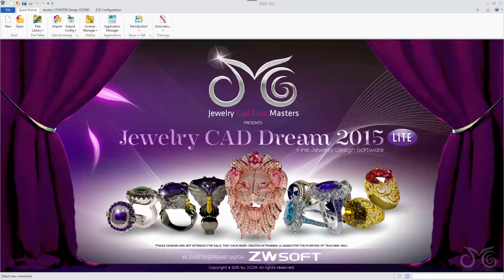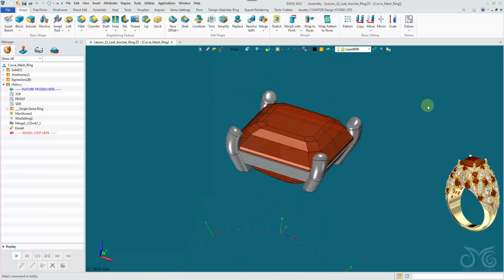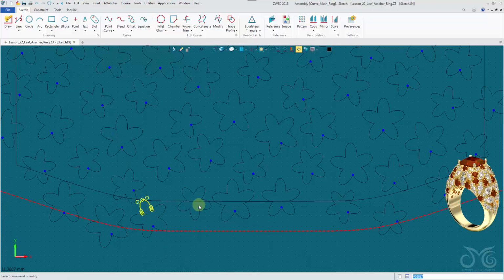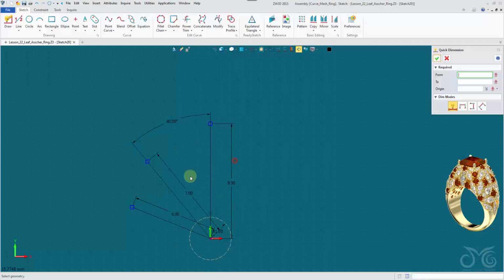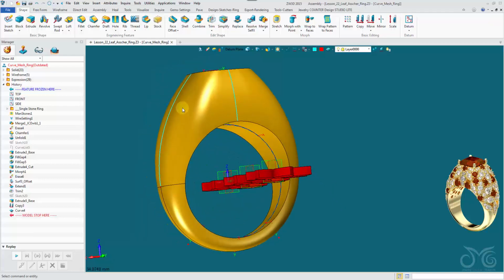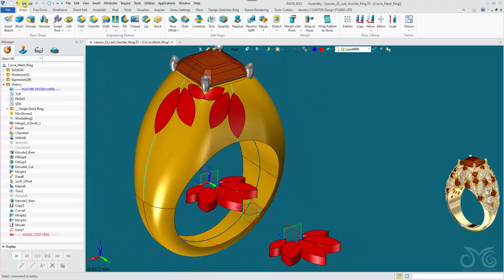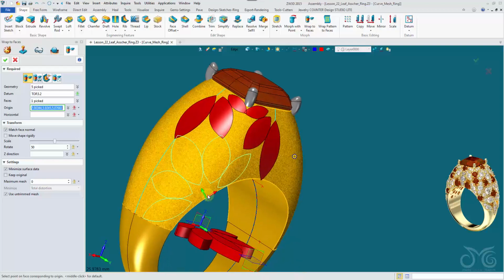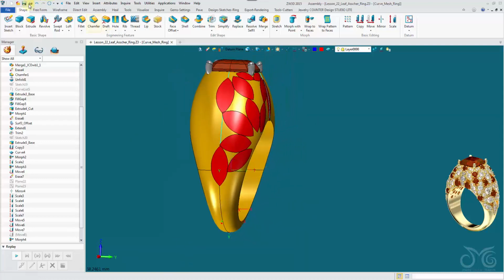[Jewelry CAD Dream] Lesson 22.3: Leaf Asscher Ring Part 1 | Jewelry Cad Academy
How to Design a Leaf Asscher Ring in Jewelry Cad Dream Software. Complete training video of Leaf Asscher Ring Making.

Jewelry CAD Dream | Leaf Asscher Ring Designing Part 1 | Jewelry Cad Academy | 3D Jewelry Design Software by Jewelry Cad Cam Masters, LLC